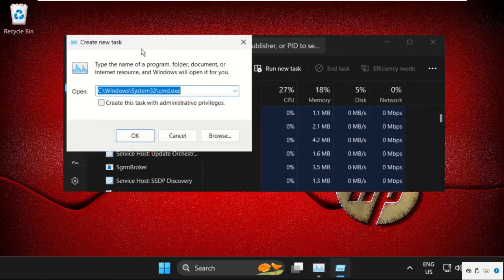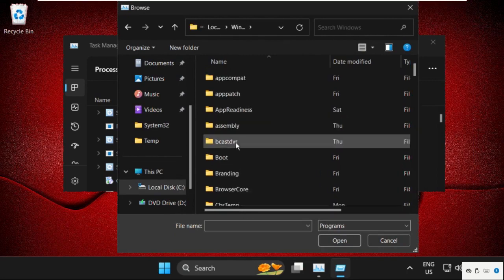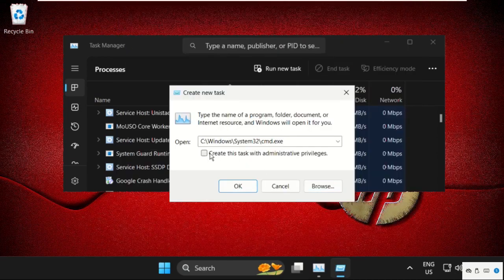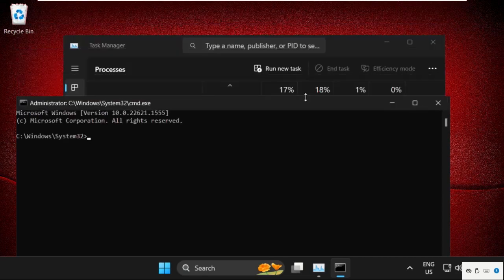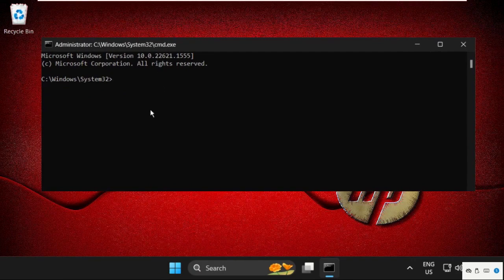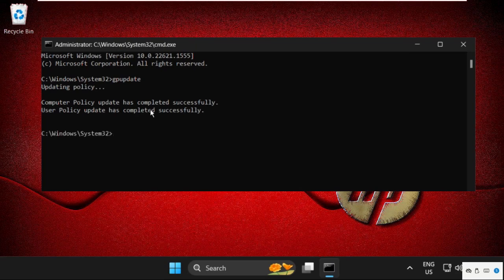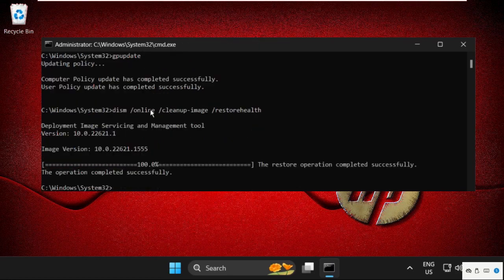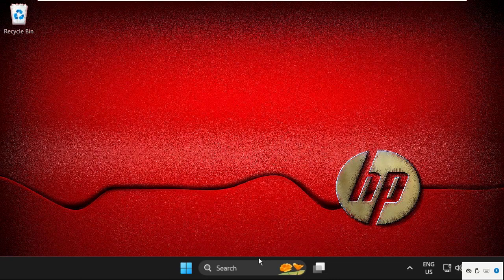HP Laptop - how to fix JJSploit Could Not Find dll Windows 11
Explore solutions for HP Laptop -  how to fix JJSploit Could Not Find dll Windows 11 on Windows 11. Learn effective HP Laptop -  how to fix JJSploit Could Not Find dll Windows 11 techniques for a seamless experience. Discover step-by-step guides to resolve HP Laptop -  how to fix JJSploit Could Not Find dll Windows 11 issues. Master troubleshooting HP Laptop -  how to fix JJSploit Could Not Find dll Windows 11 with our comprehensive guide. Dive into the HP Laptop -  how to fix JJSploit Could Not Find dll Windows 11 essentials and enhance your Windows 11 expertise.